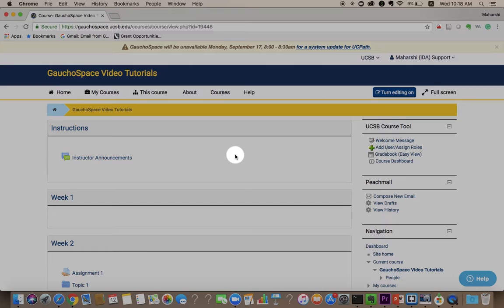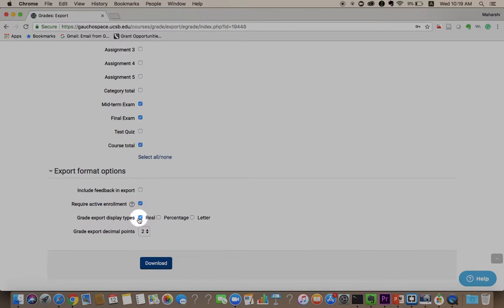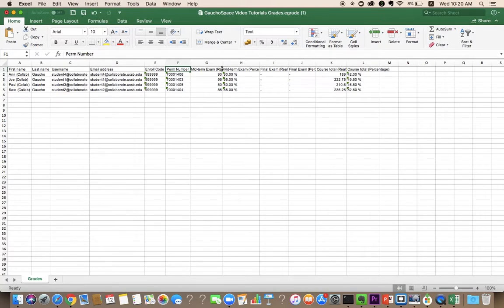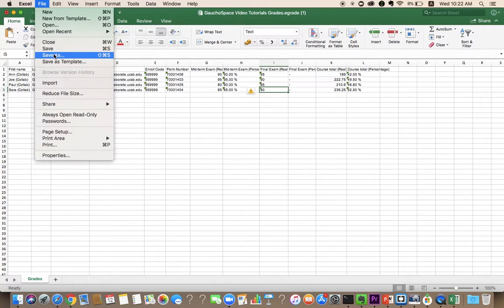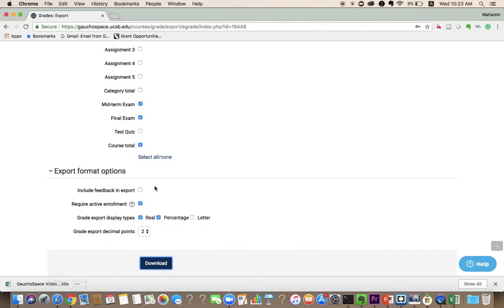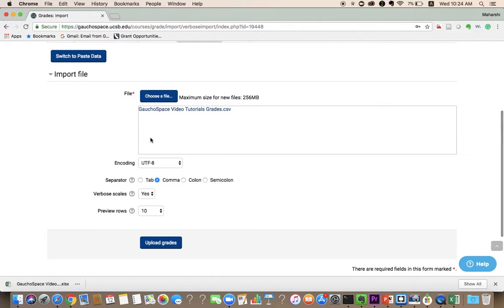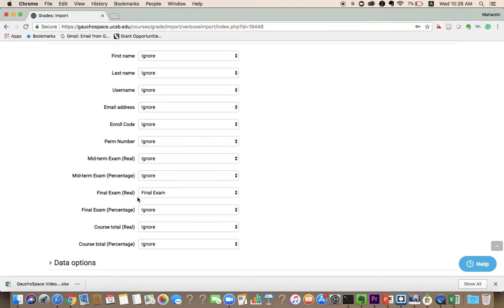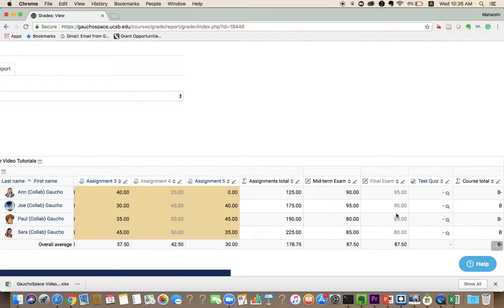Gauchospace Grading 03 - Exporting and Importing Grades for MS Excel